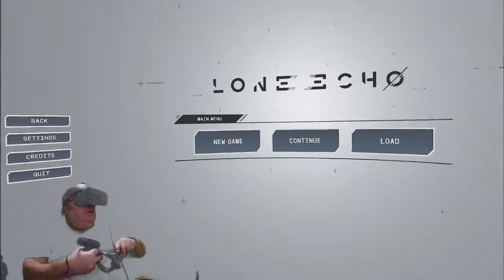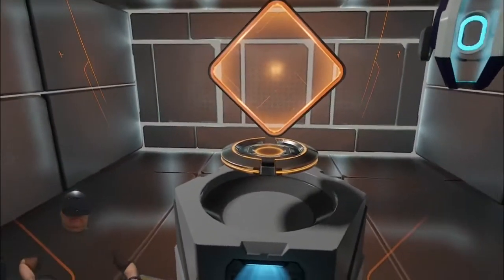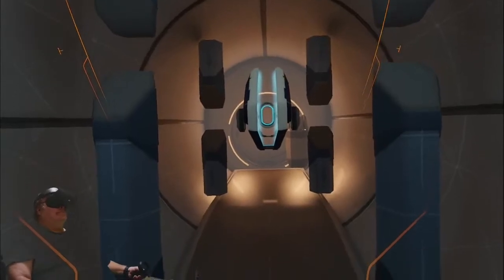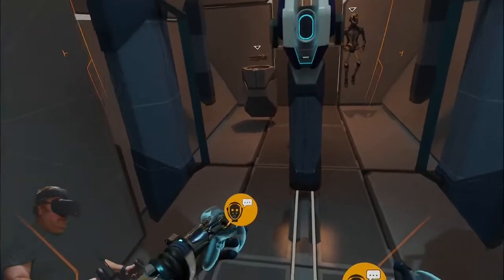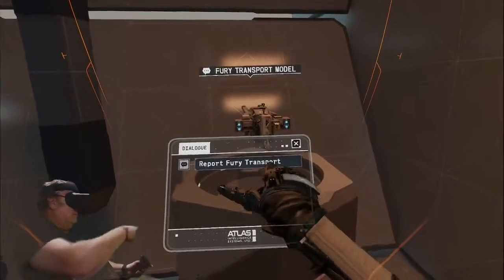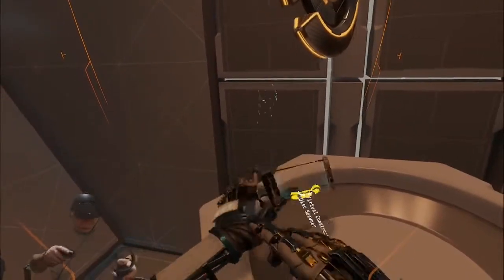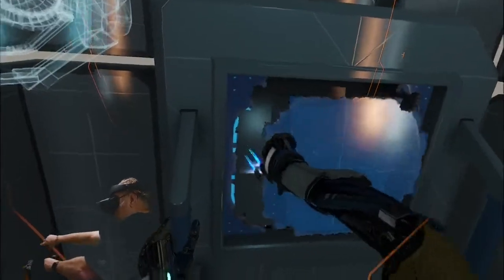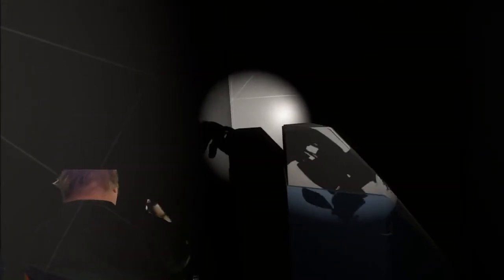VR Lone Echo Training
In Lone Echo’s single player story, you’ll be transported to an advanced mining facility within the rings of Saturn, complete with a detailed space station, expansive outer-space environments, and interactive space equipment.

This one is focused on Lone Echo Training Modules

--- Training Schedule ---
0:00 - Intro
1:07 - Manual Dexterity Module D-221
2:07 - Basic Motor Functions Module M-101
3:11 - Maneuvering Thrusters Module M-205
4:41 - Communications Module C-111
7:23 - Data Scanner Module A-131
9:11 - Reactive Cutter Module A-901
10:25 - Helmet Visor Module H-144